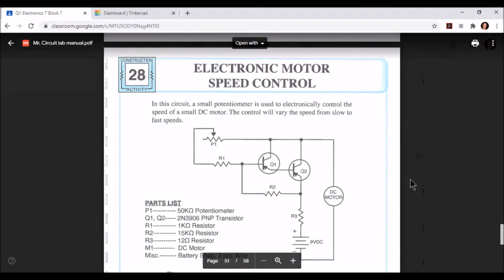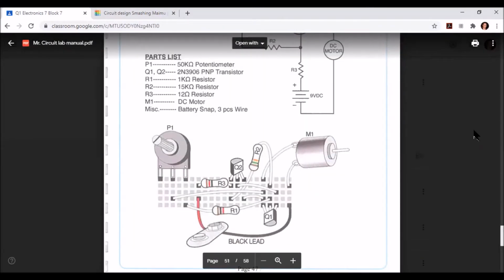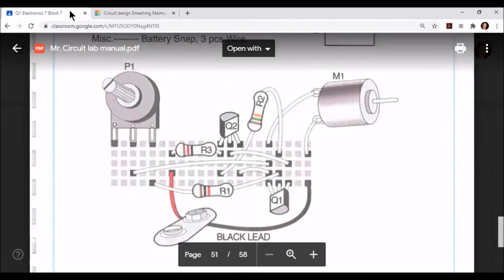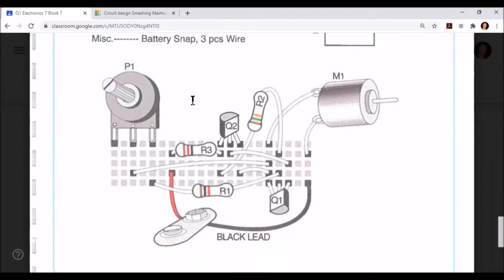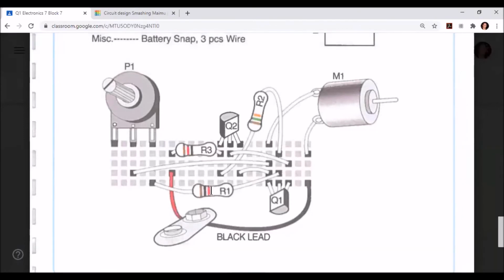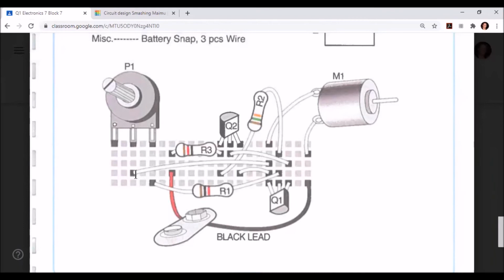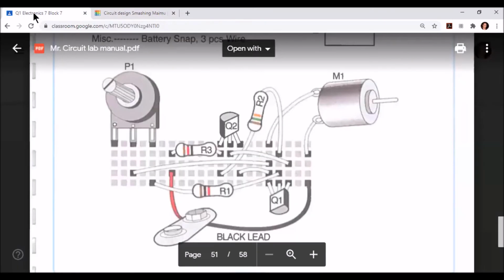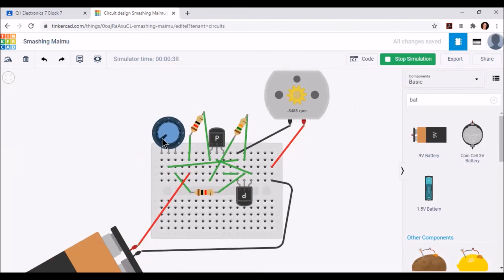Mr Circuit Lab #28 TinkerCad assembly